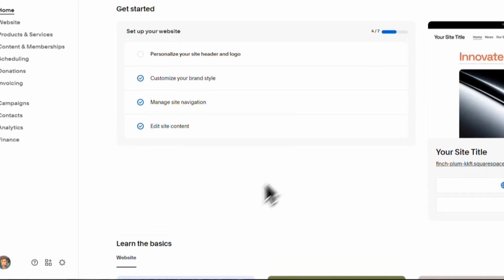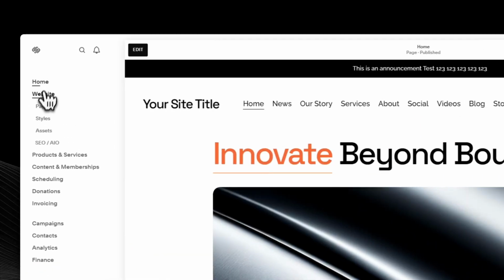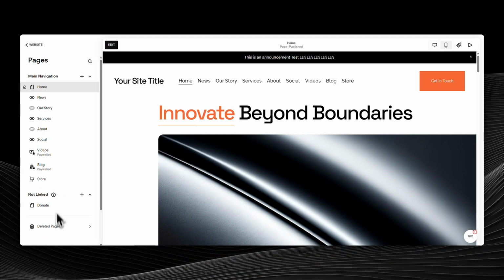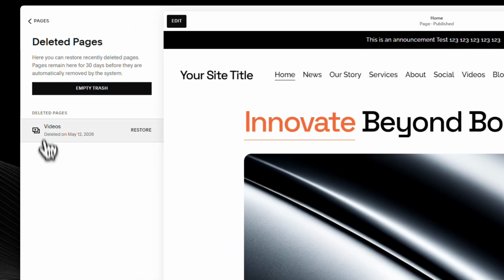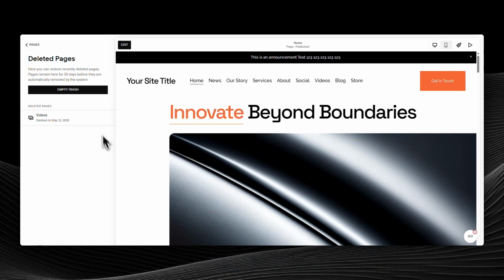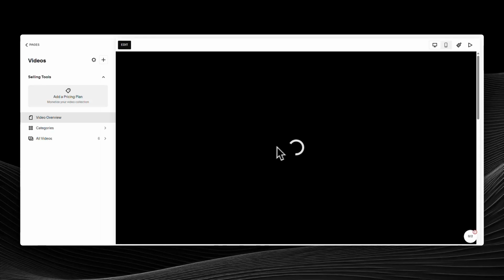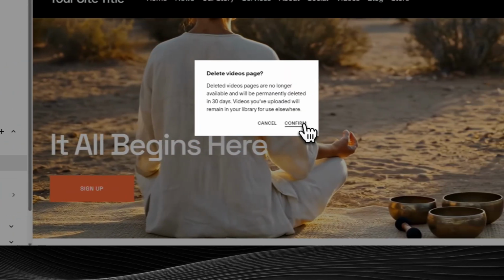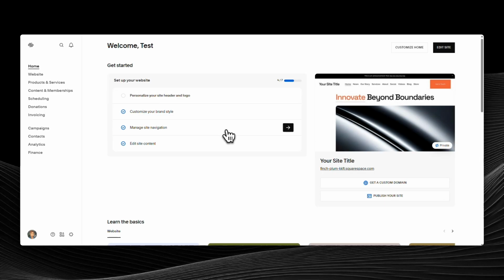How to Restore a Page on Squarespace (Step-by-Step Guide)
Here’s how to restore a page on Squarespace step by step.

In this quick tutorial, you’ll learn how to recover deleted or hidden pages on your Squarespace website. This includes checking the trash or deleted pages area, restoring hidden pages from the “Not Linked” section, recovering backups if available, and republishing your content. Follow this simple guide to bring pages back to your Squarespace site.

✅ Pages You May Be Able to Restore
Hidden pages
Not Linked pages
Recently deleted pages
Draft pages
Blog and portfolio pages
⚠️ Important Note
Permanently deleted pages may not always be recoverable
Squarespace does not provide full automatic backups for all content
Always duplicate important pages before making major edits or deletions